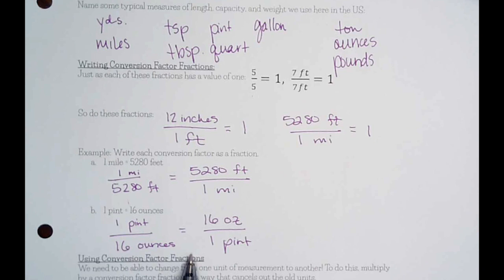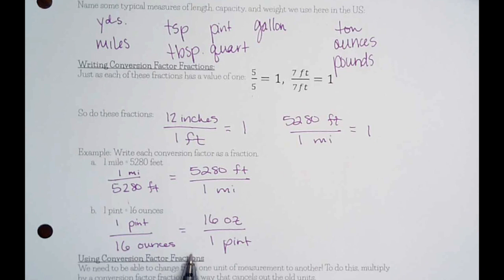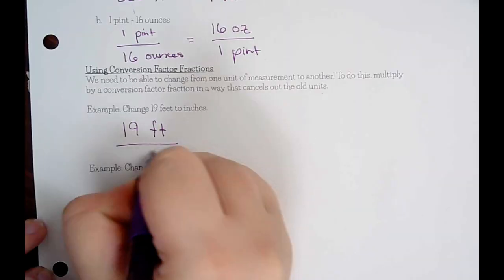TM Notes 6.1-6.2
Tech math notes 6.1-6.2